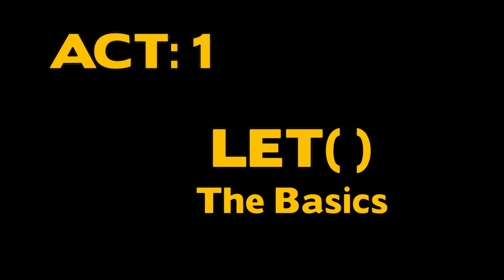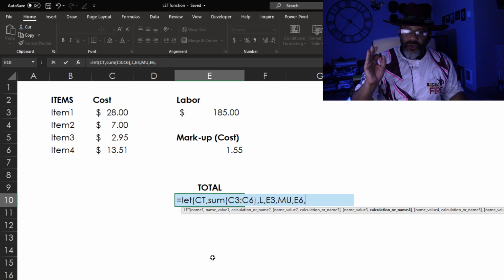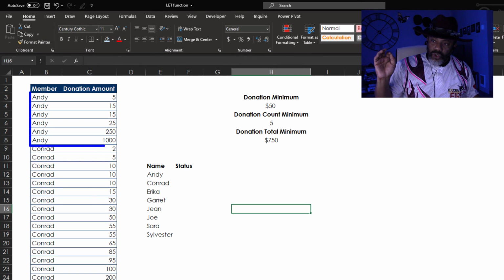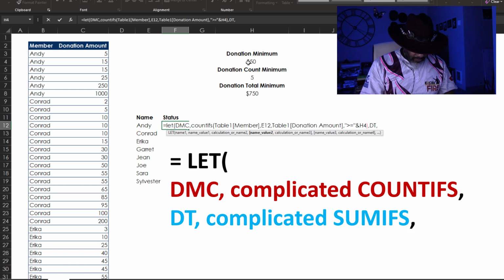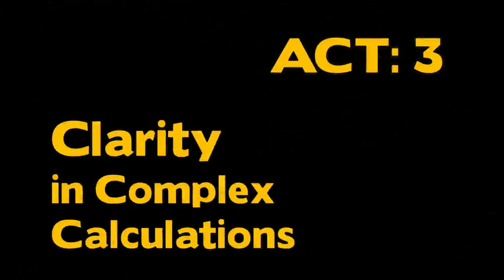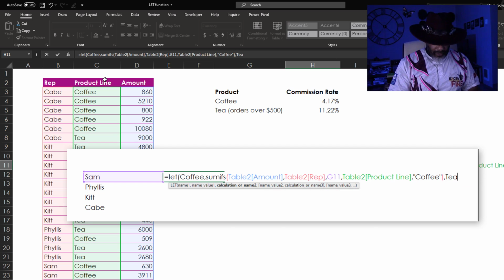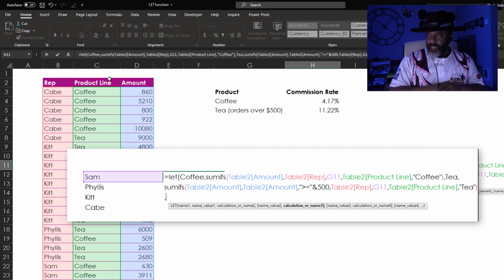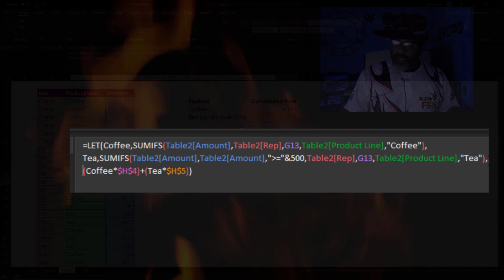Excel's LET function in 3 Acts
One of Excel's newest functions: LET()
Incredible! This function allows the Excel user to create complex formulas that are easier to create and easier to read. But they do require the user to think several steps ahead.

In this video I show 3 examples and make 2 cases in favor of using LET:
-  Very basic
-  Recycle. This is when we have to do a complex calculation and then do it again later in the formula.
-  Clarity. Here, when a complex formula is needed, it's easier to set up the variables first and then do the final calculation using only the variables. This can be easier to real in several distinct chunks rather than a massive jungle of parentheses or use of helper columns.